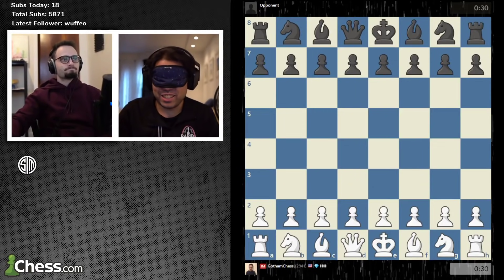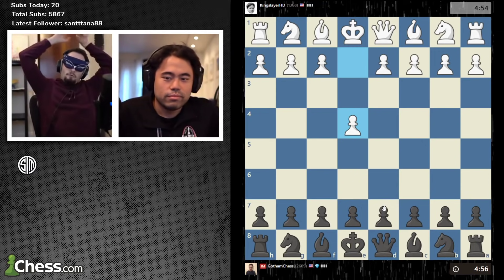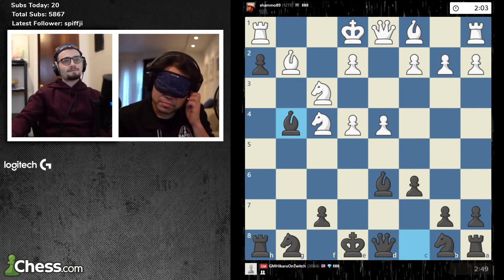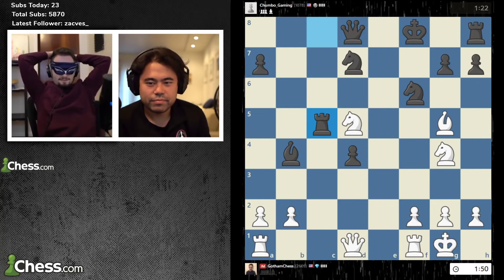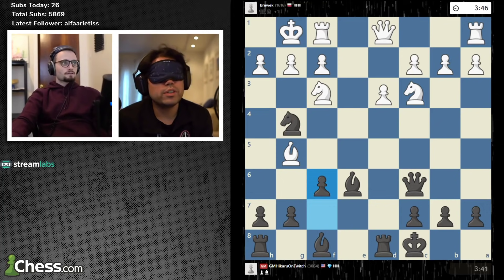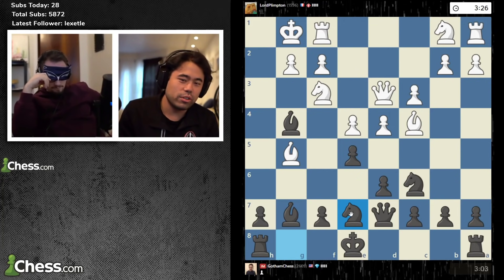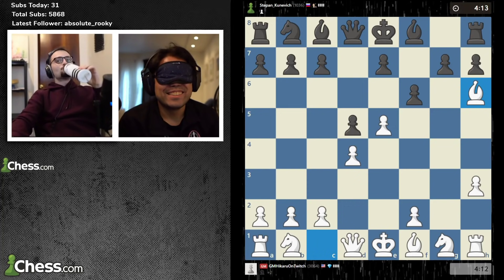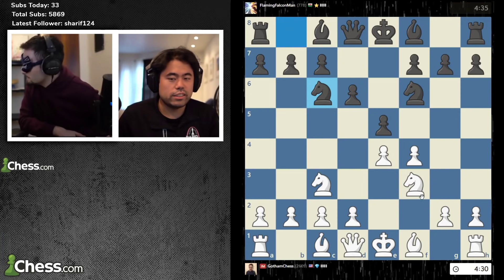Blindfolded Chess - GM Hikaru and Gothamchess take turns not seeing the chess pieces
IM Levy Rozman ( @GothamChess ) and GM Hikaru Nakamura play blindfold chess vs subscribers

🌟 Socials 🌟